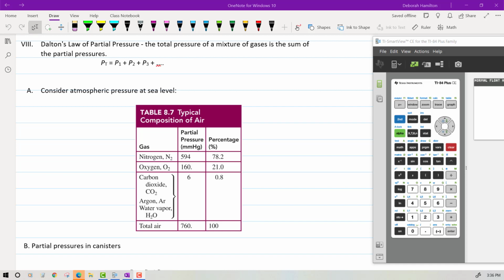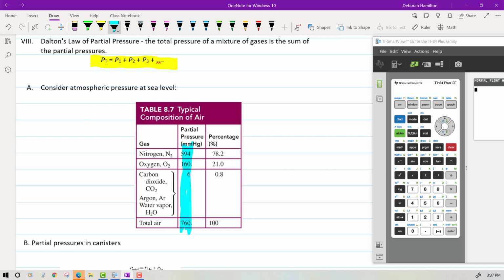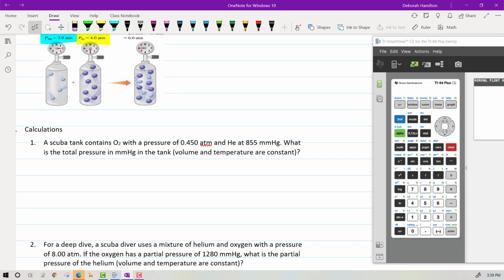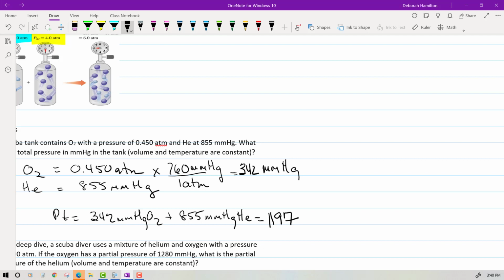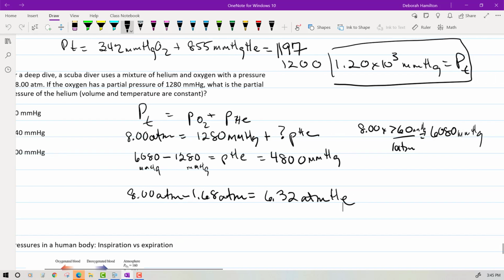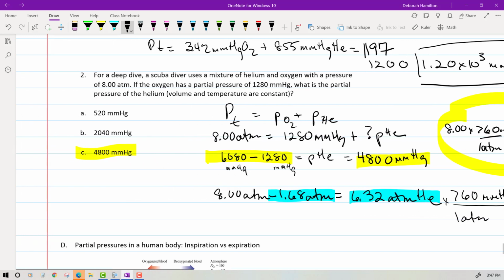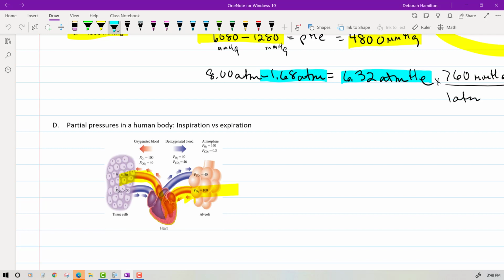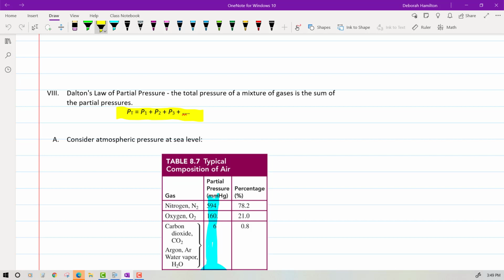C-8 Summary Notes Gases Dalton's law of Partial Pressures